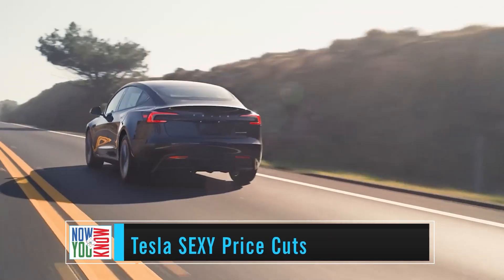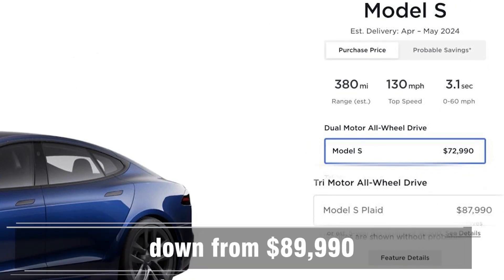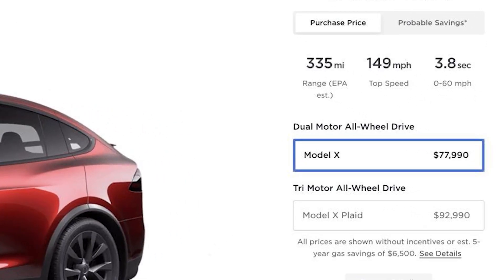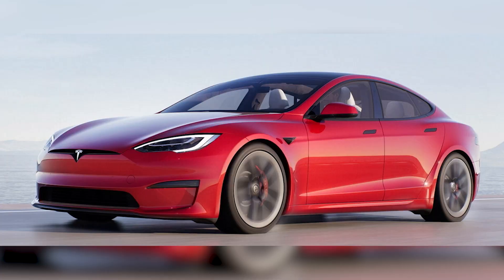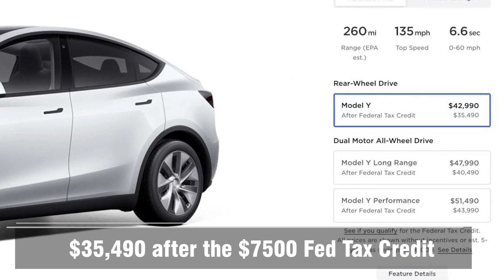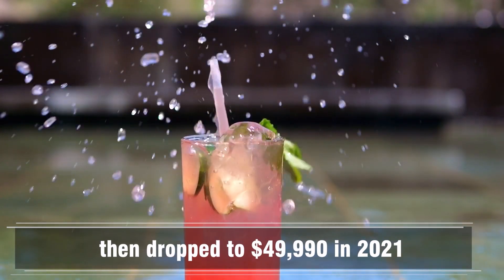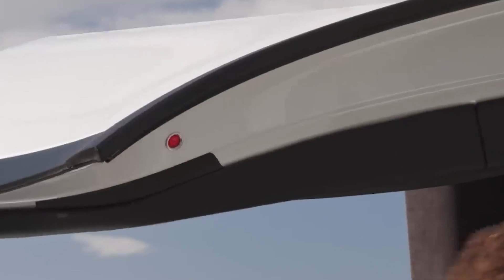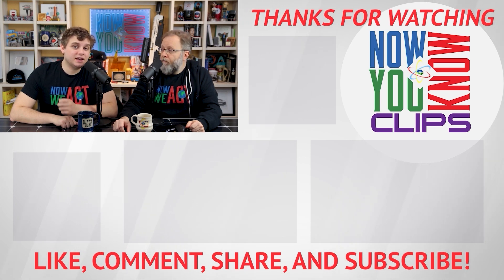Tesla SEXY Price Cuts | TTN Clips